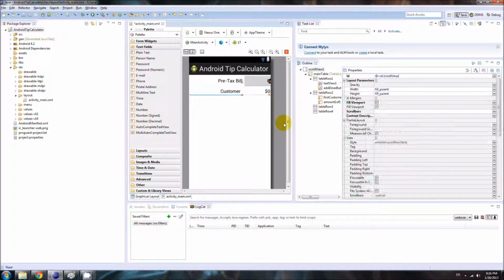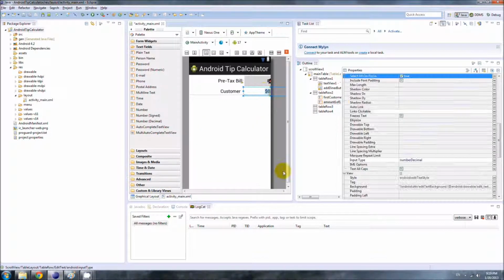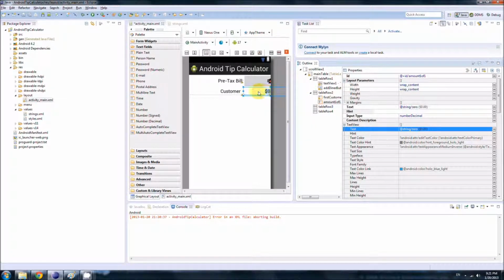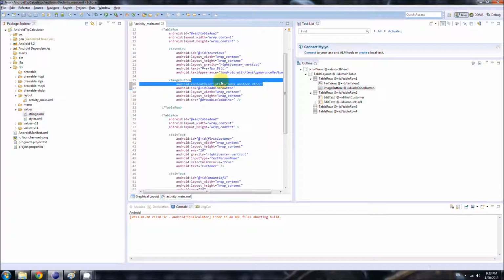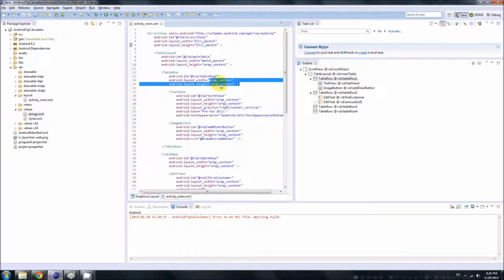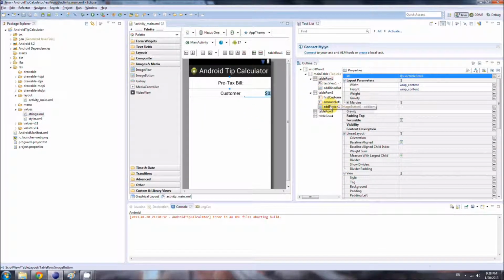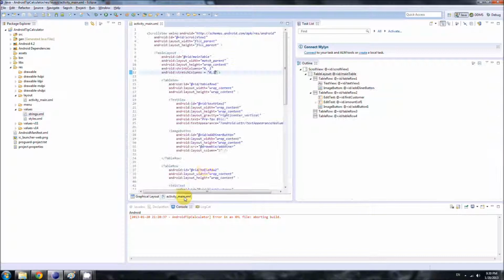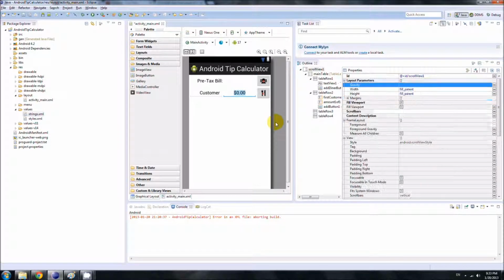Android Tip Calculator Tutorial, Chapter 2: User Interface - Part 3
In this video, we fix the issues in the last tutorial, making sure the elements all fit on the screen and are aligned properly. And just like that, we're done with the UI of the pre-tax bill portion of our tip calculator!

As always, free music generously provided by the talented:
"Nile's Blues"
"Mining by Moonlight"
"Easy Lemon"